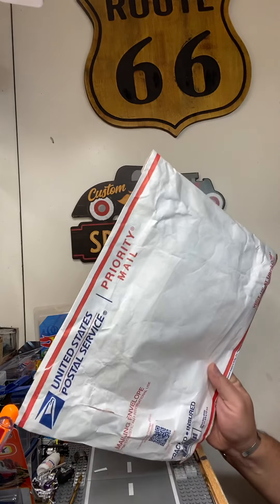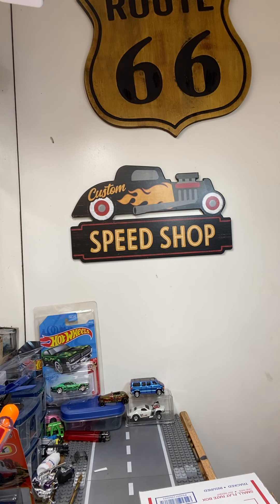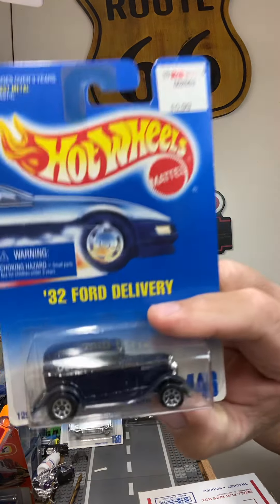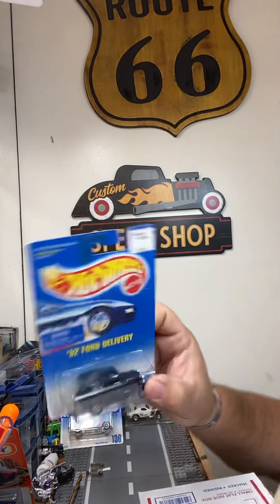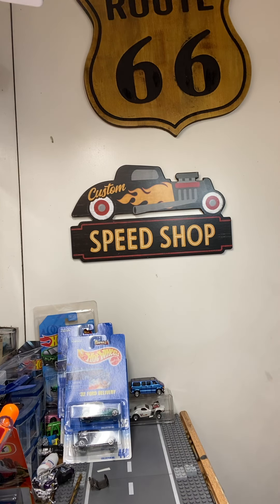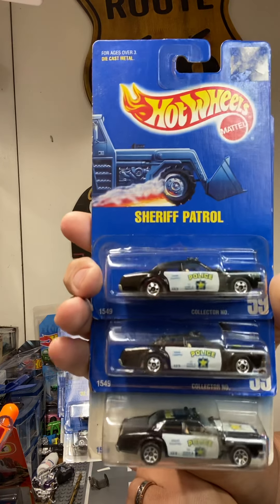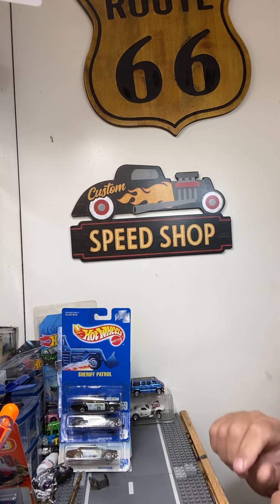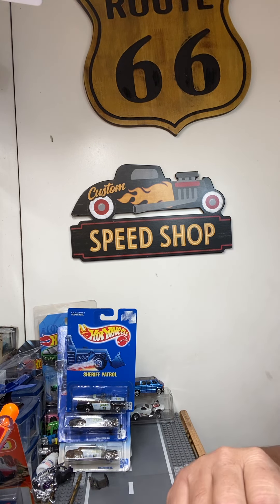Mail call from Brandon at Live or Diecast!